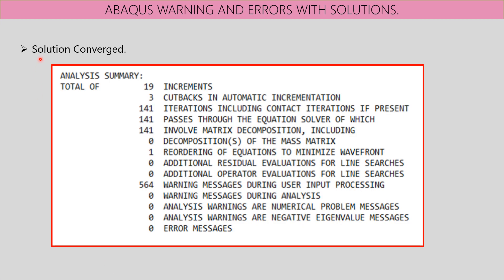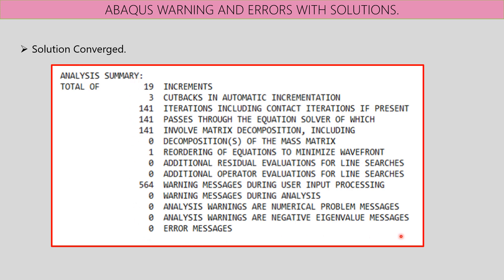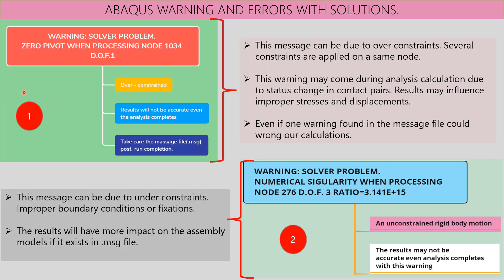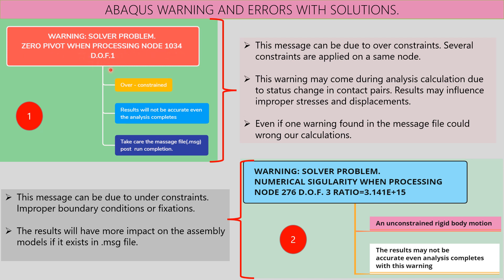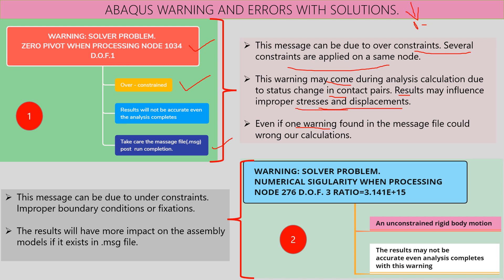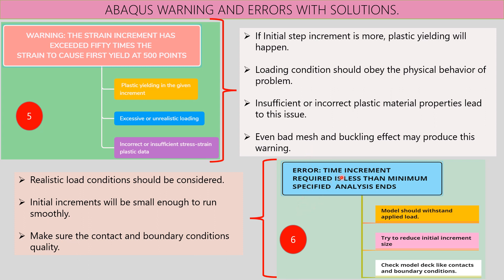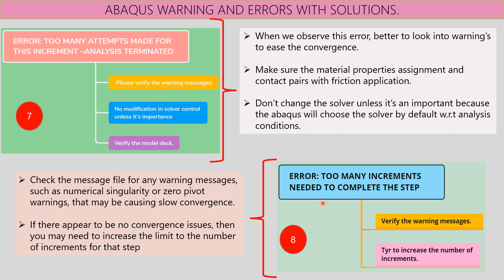ABAQUS WARNING & ERRORS with SOLUTION TECHNIQUES. abaqus errors abaqus warning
In this video, I have explained in detail on Abaqus possible warning and errors occurs during structural simulations along with solutions for the same.
Kindly do watch the video till end the session for the better understanding on the solutions.